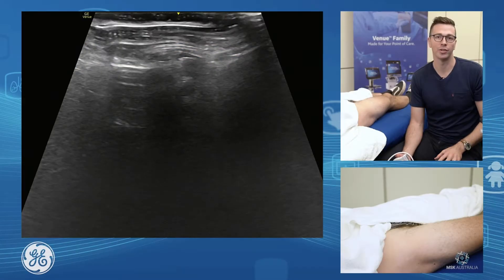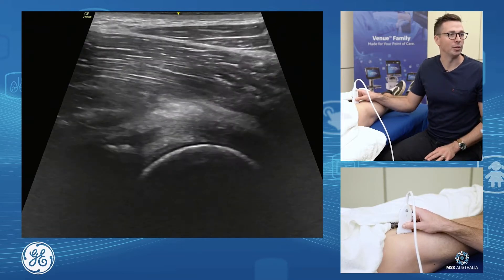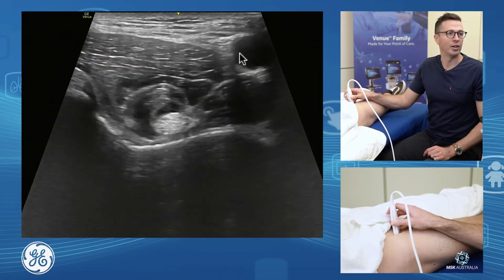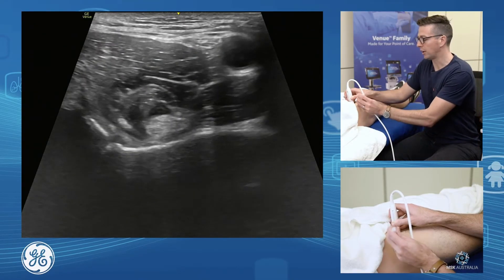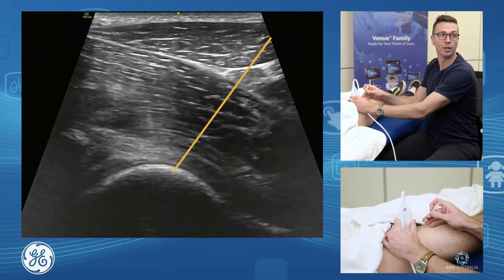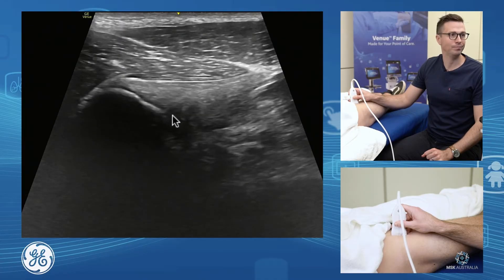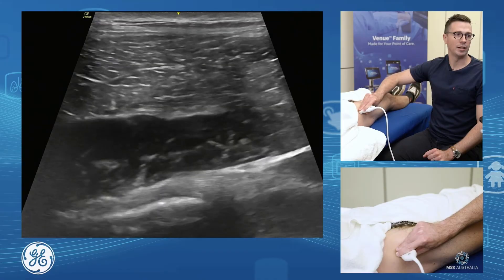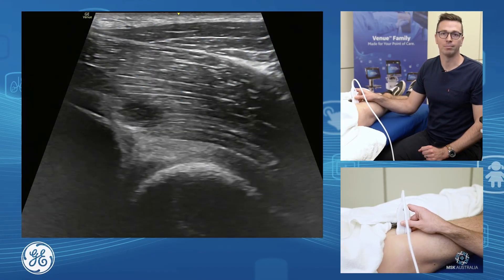Venue Family | Anterior hip assessment and injection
MSK Australia Sonographers Daniel Walkley, PhD and Matt Gourlay demonstrate hip assessment and injection using GE Healthcare's Venue Family™ of point of care ultrasound systems.